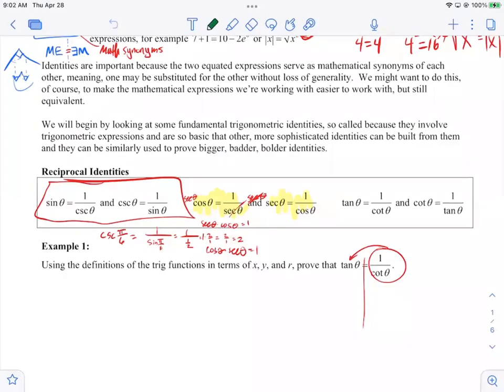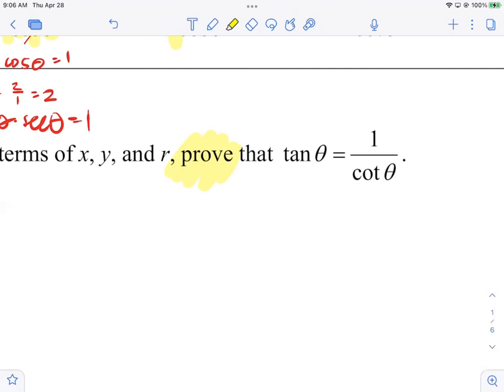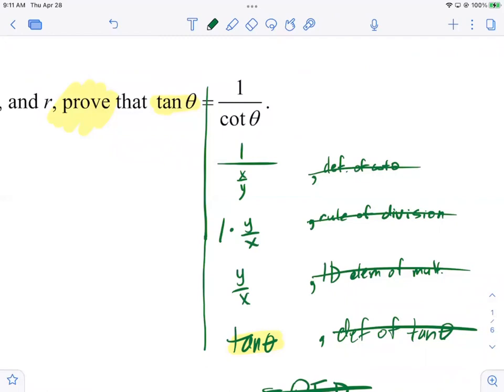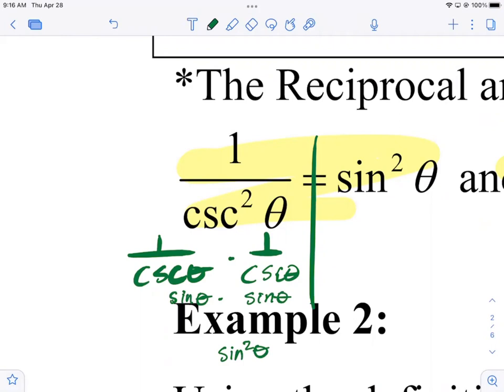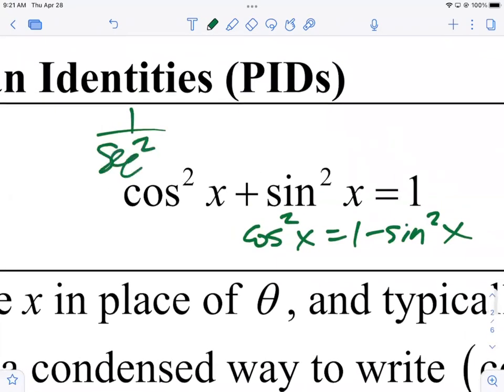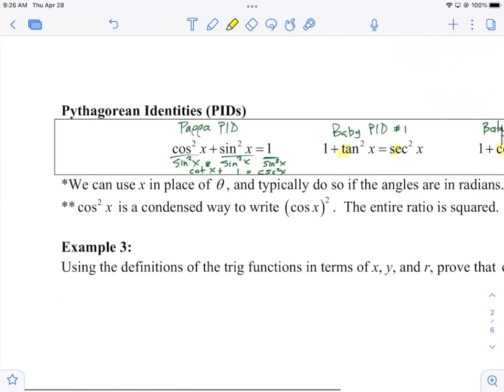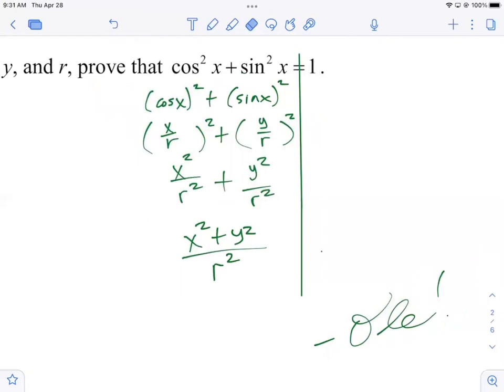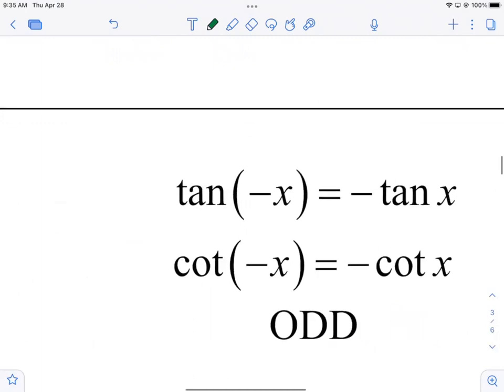Precal 6.1 Ex 01-03